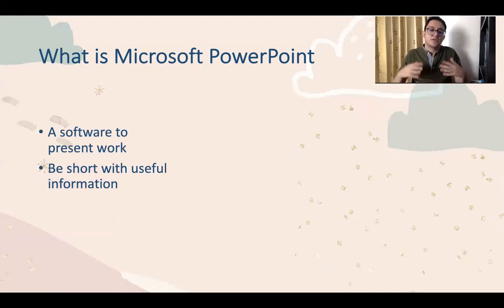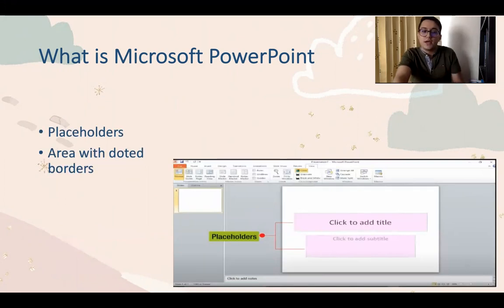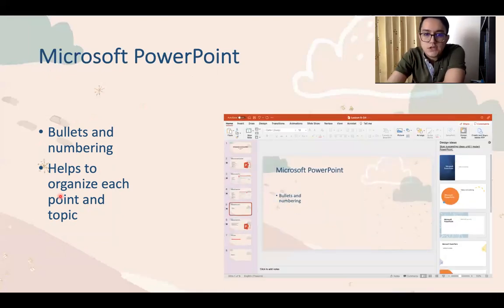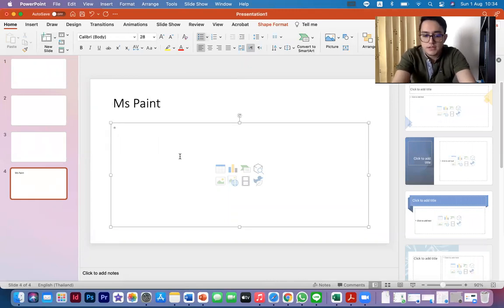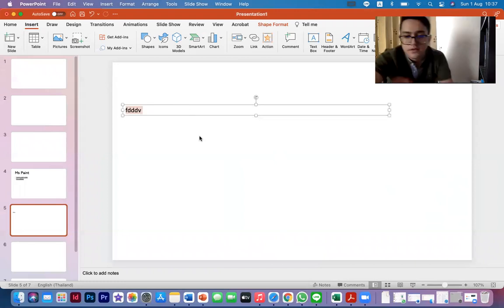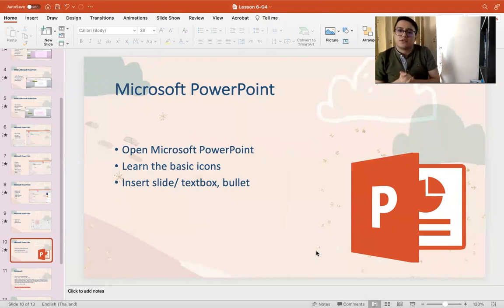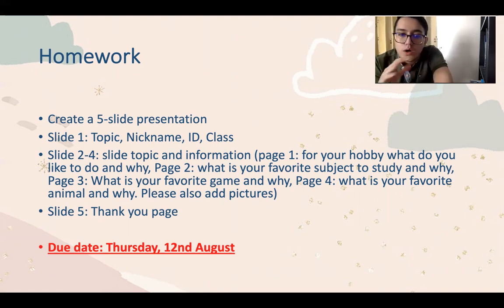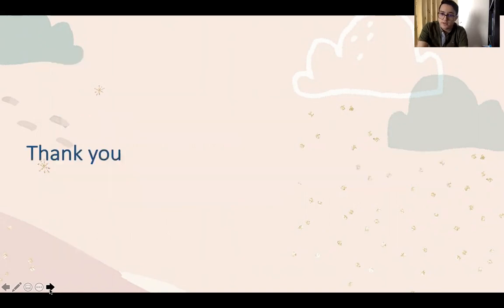IP4 TECH64 vdo 023 Introduction to PowerPoint